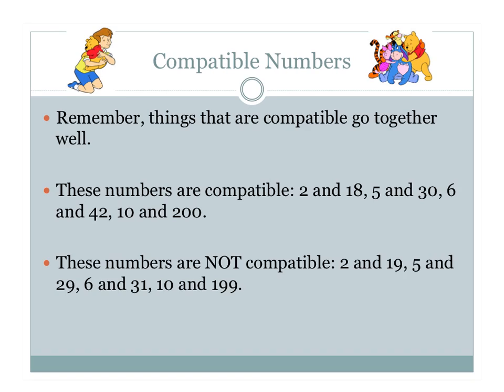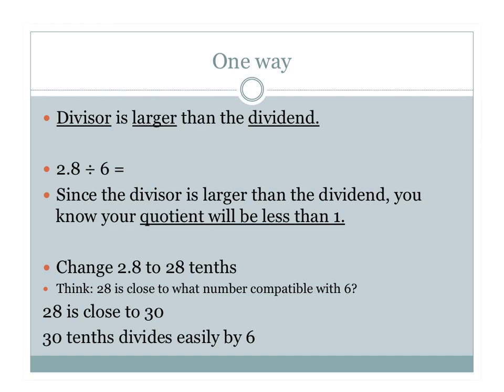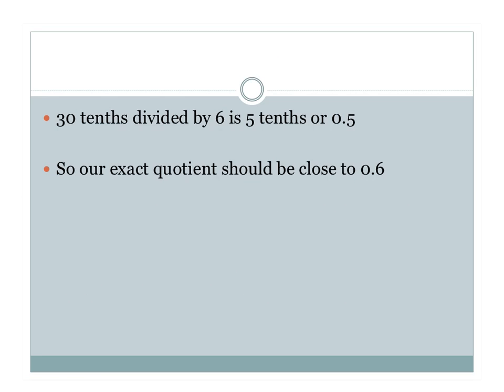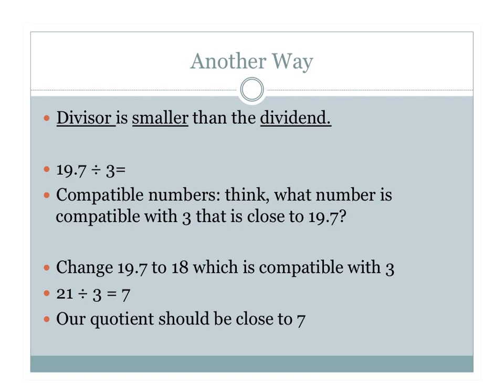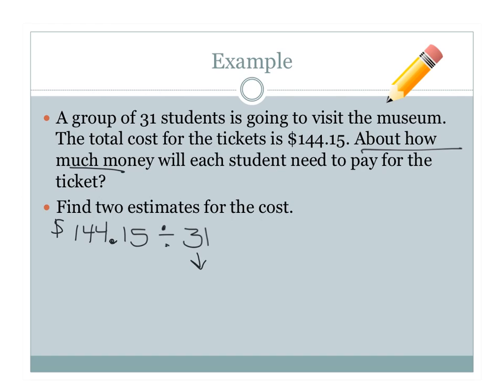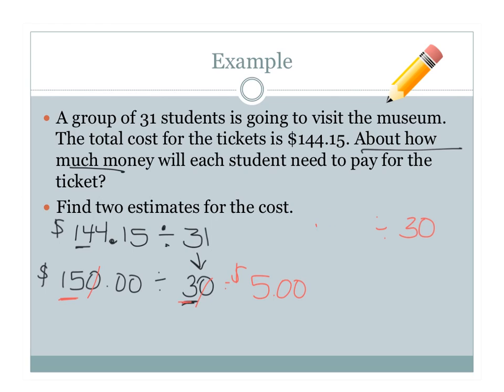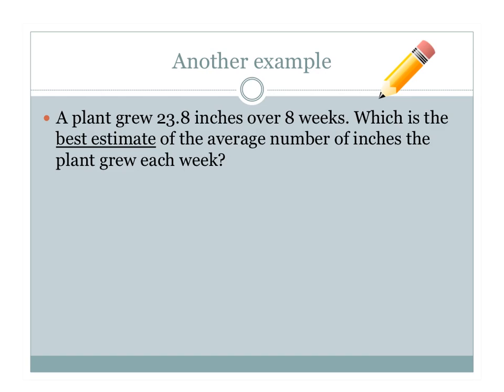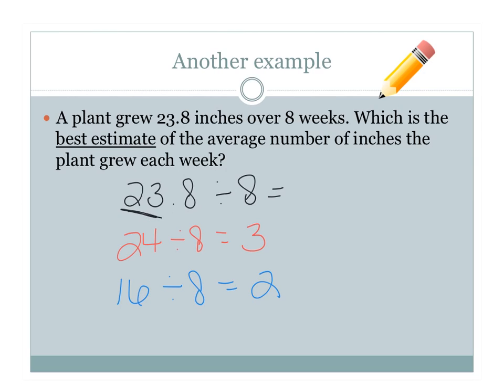5.3 estimate quotients